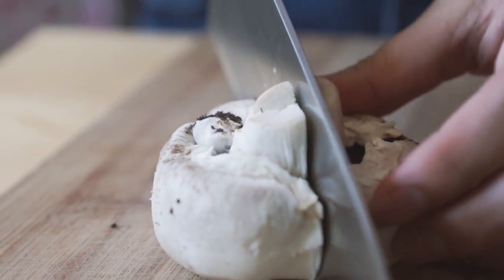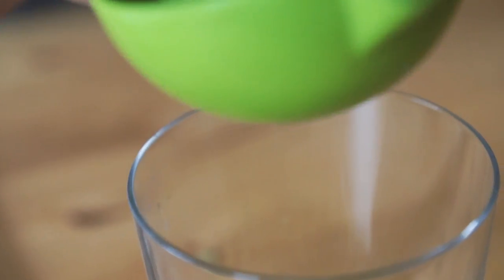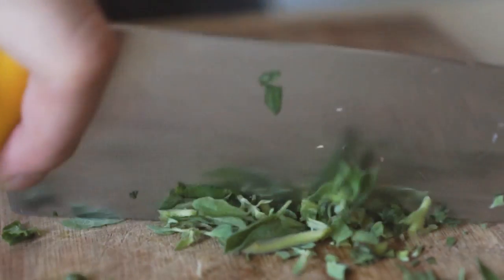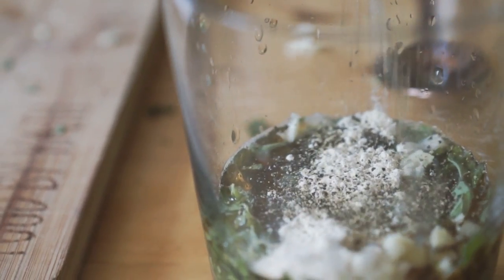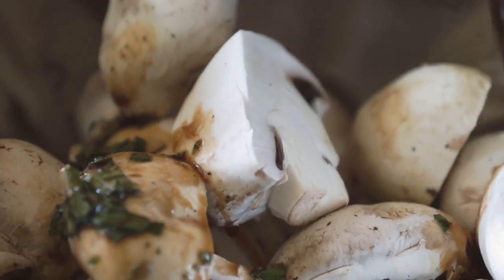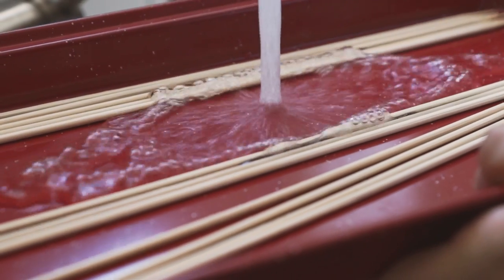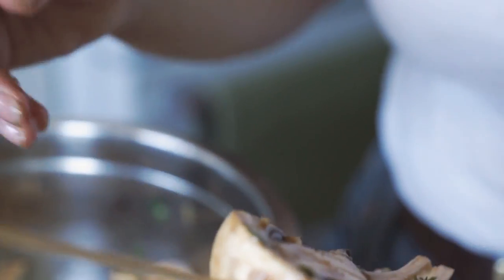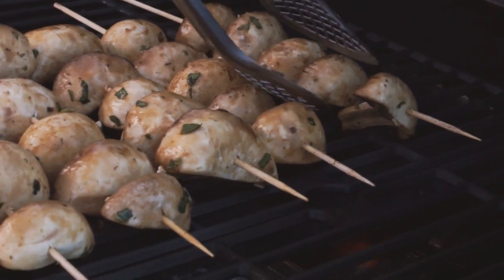Vegan Grilled Mushroom Kabobs | Two Market Girls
Just when you thought mushrooms couldn't get any tastier... we bring you the quickest and easiest Vegan Grilled Mushroom Kabobs recipe to up your BBQ game this summer!